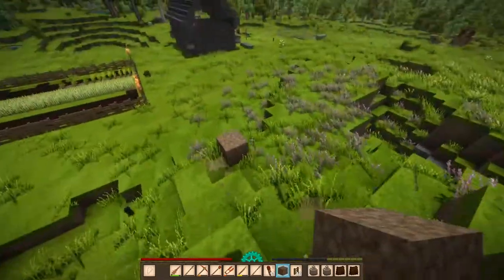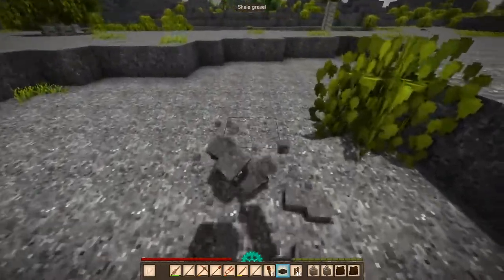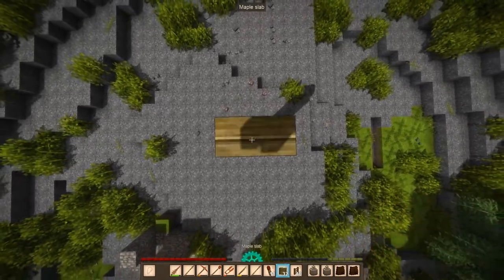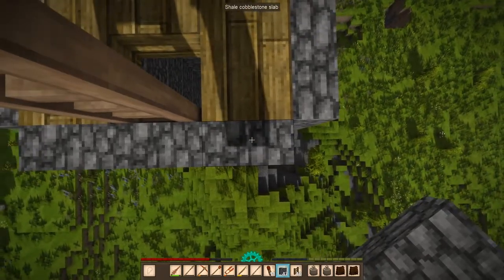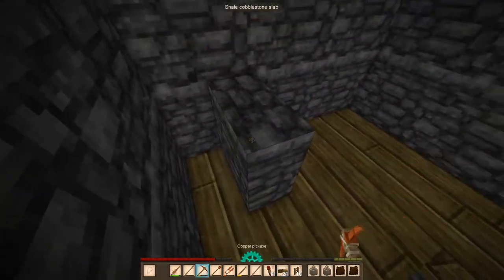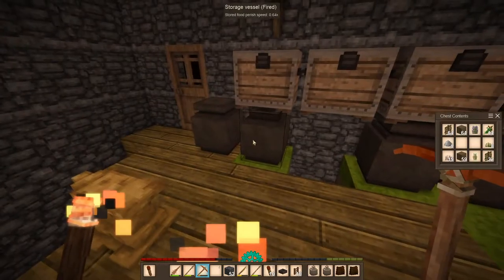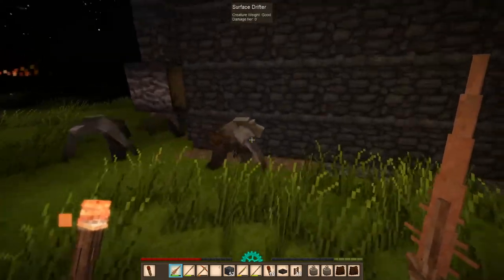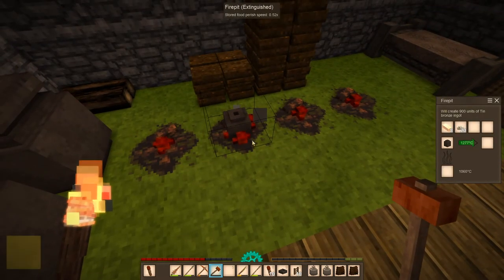Building the Windmill Structure - Let's Play Vintage Story 1.14 Part 24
In part 24 of this let's play of Vintage Story 1.14 played on Wilderness Survival, I continue building the Windmill structure, though I had to go and collect more building materials. During the night, something unexpected happened as I was digging out more of the basement.

Vintage Story is an uncompromising wilderness survival sandbox game created by Austrian developer Anego Studios. Vintage Story is inspired by the TerraFirmaCraft mod for Minecraft. Find yourself in a ruined world reclaimed by nature and permeated by unnerving temporal disturbances. Relive the advent of human civilization, or take your own path. The gameplay presented in this video is from Vintage Story 1.14 played on Wilderness Survival settings.